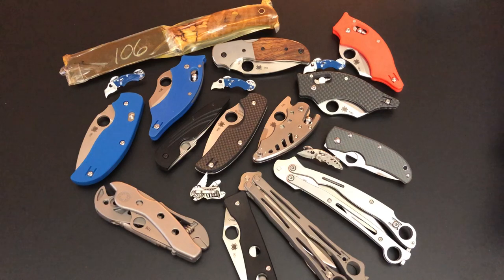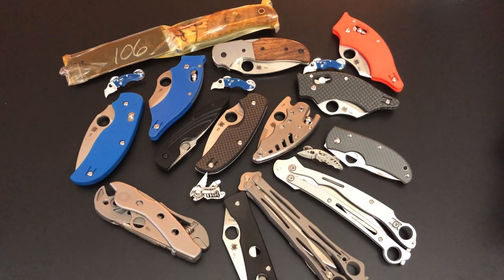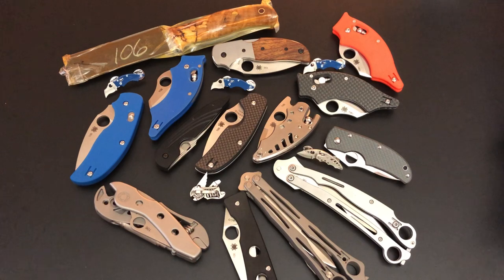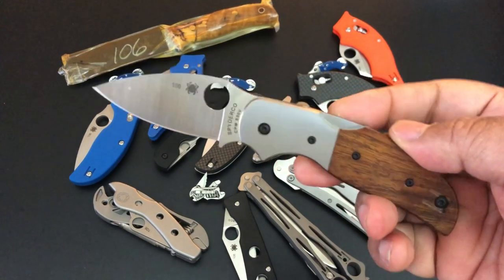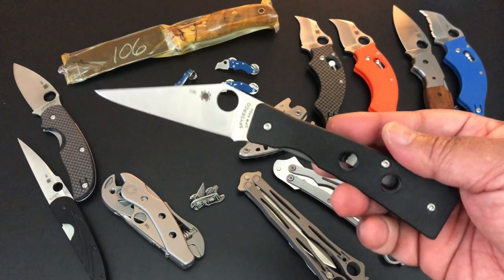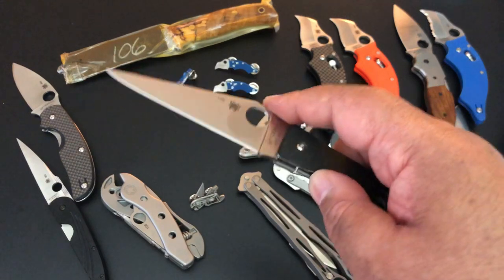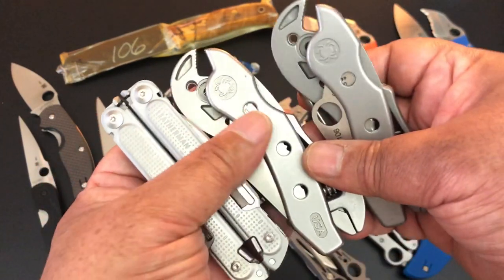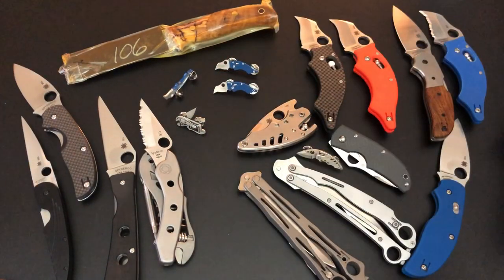Best Classic Spyderco Mail Call Ever! Feels Like Christmas!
Hope you enjoy this Classic Spyderco Mail Call!